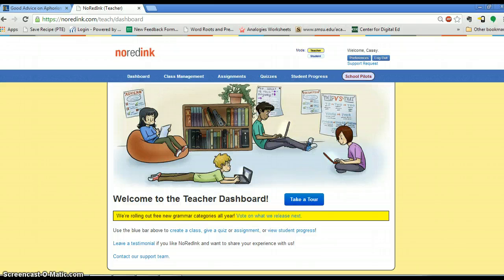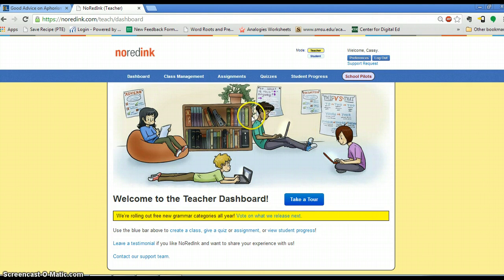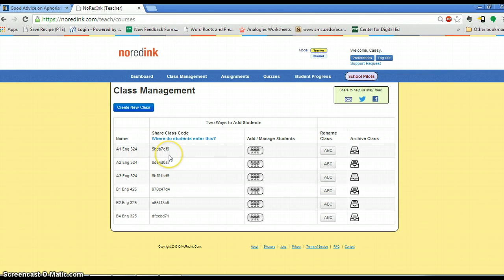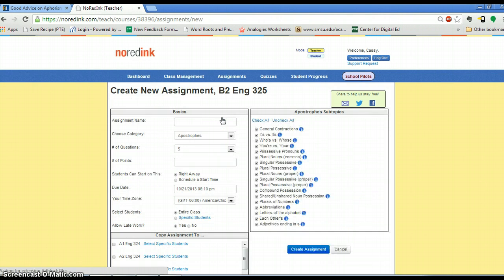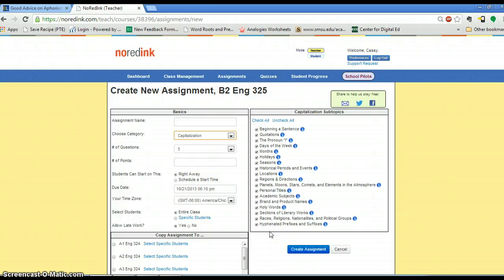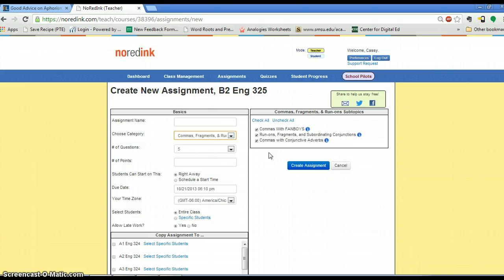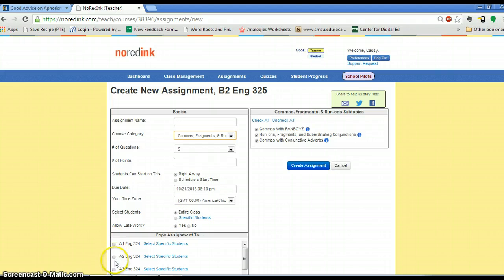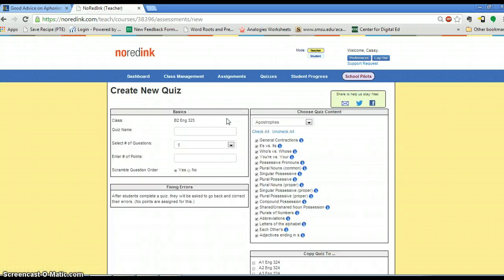No Red Ink Overview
Check out how easy it is to use and set up!